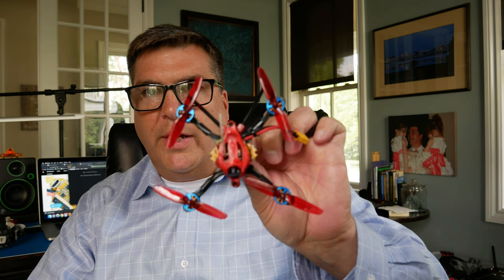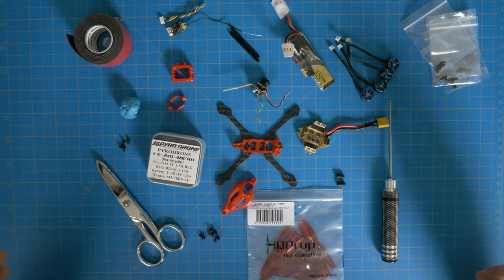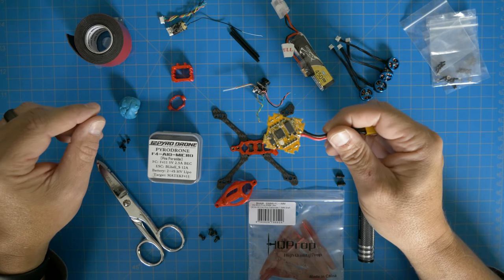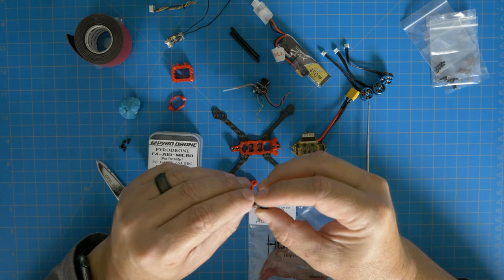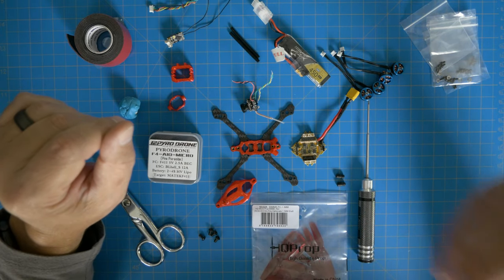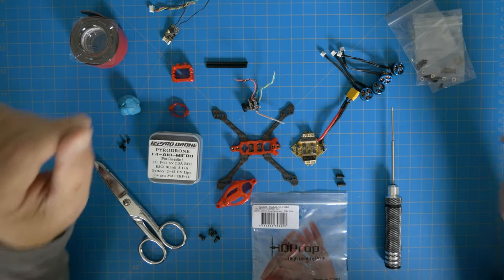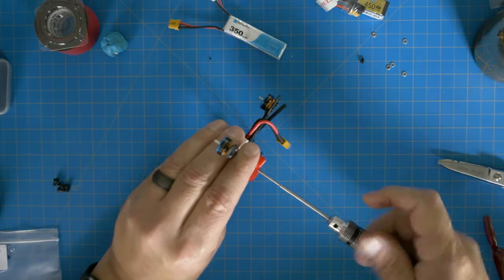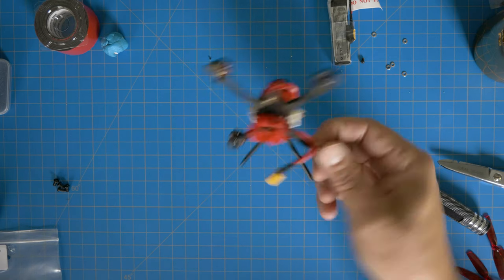👉☄️ THE ULTIMATE FPV Toothpick Build - 2S and Flies like a 5" Quad 💥💥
Check out THE ULTIMATE Toothpick Build.

Sometimes I just can't Full Send a 5” quad and whoops are just not enough for me, even the larger 85mm - so what’s the compromise?  A 2S Toothpick Build that is indestructible, fast, fun and solid as a rock!  Introducing THE ULTIMATE Toothpick!  I love ripping this thing and it’s so easy to pop out of my bag and drop in a parking lot, playground or park while I’m waiting for my kids.  I can rip this thing nearly anywhere. You MUST BUILD THIS!

The ULTIMATE Toothpick Build:

Pyrodrone F4 AIO Micro FC Blheli_S 12a ESC that can run a 2-4s Lipo (Target MatekF411)
2S Tattu 450mah 75c batteries - you can find these anywhere

Your butt smells like Beef 'n Cheese. 🤗 I bet you aren't reading this far down on the Description. If you are - drop me a comment.